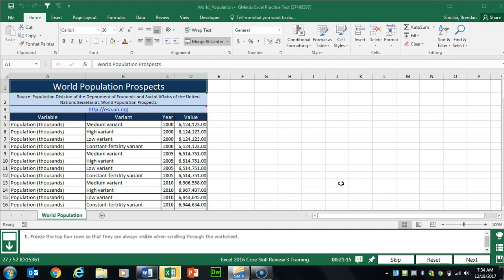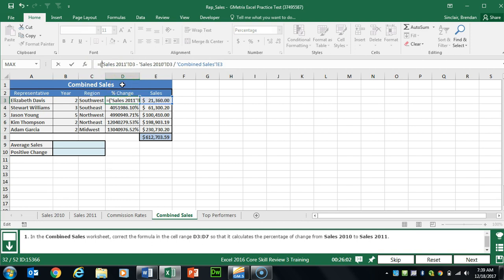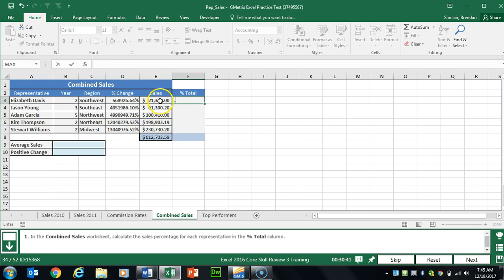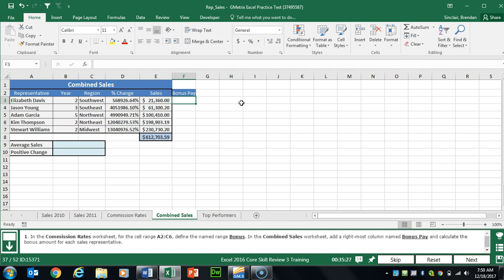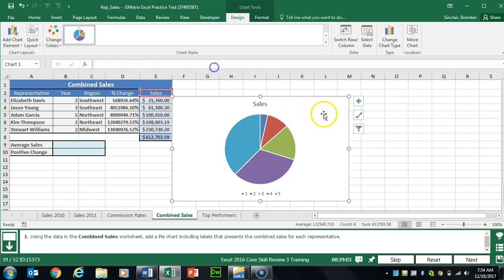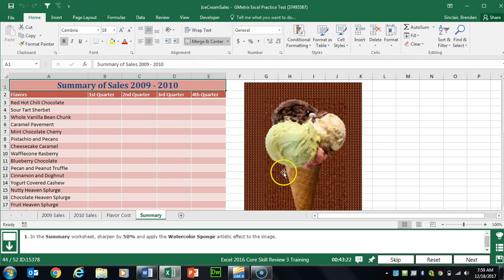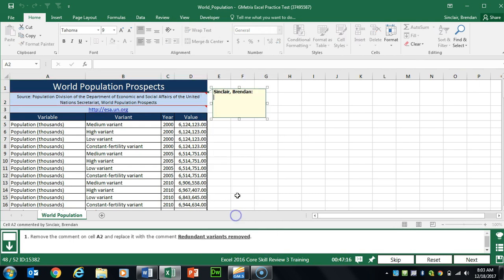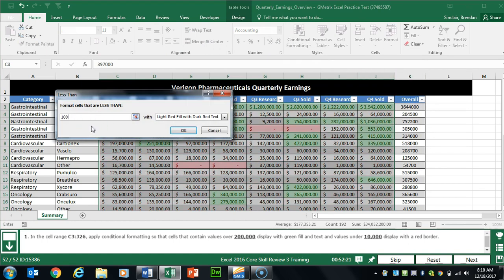GMetrix Excel 2016 Core Skills Review 3 - Questions 27 - 52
In this video, I work questions 27 through 52 of GMetrix Excel 2016 Core Skills Review 3.

RECOMMENDED READING